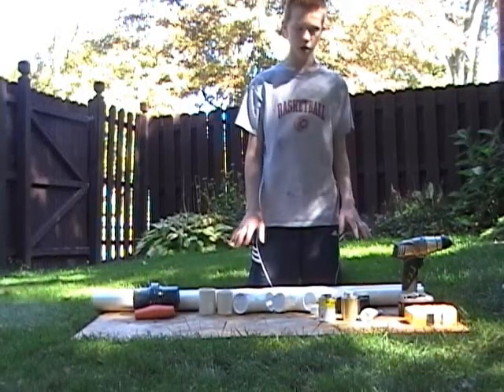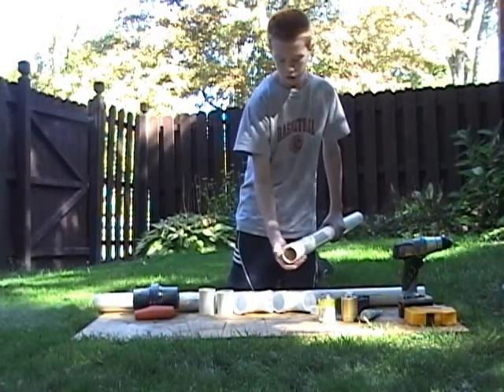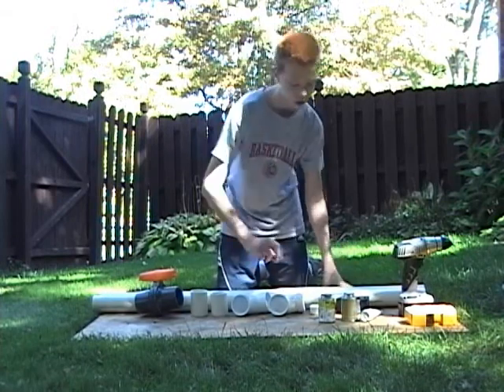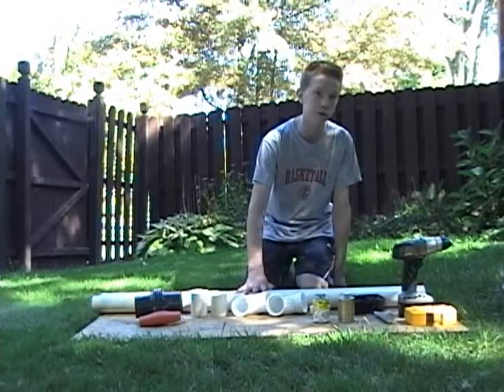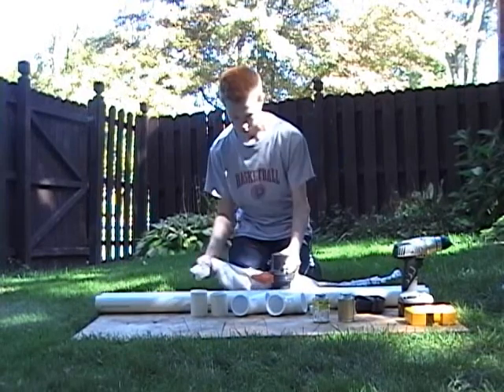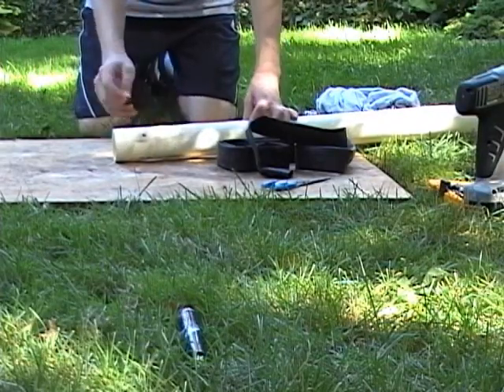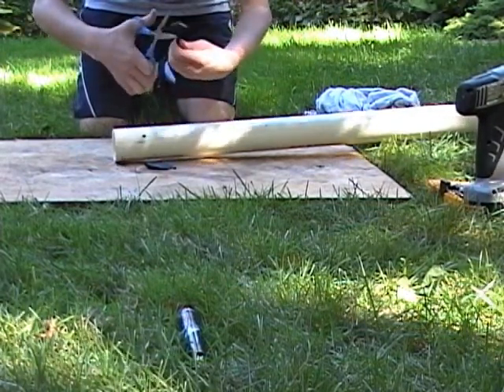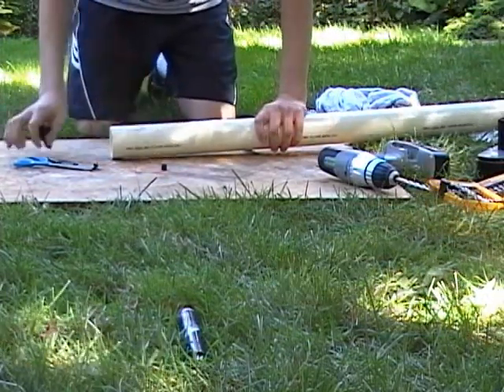making a pneumatic spud gun part one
Me making a pneumatic spud gun on a budget.  It is a bit rambly, sorry about that.